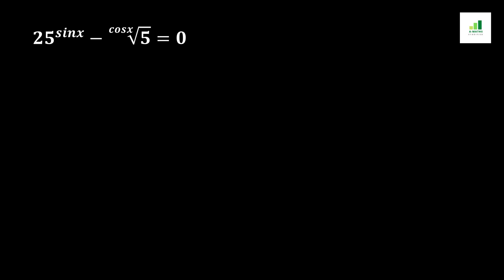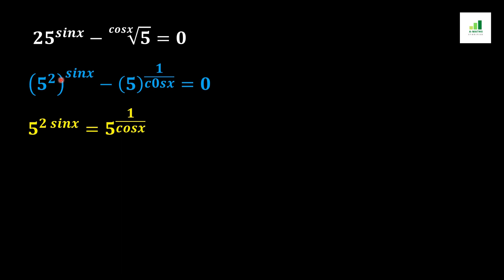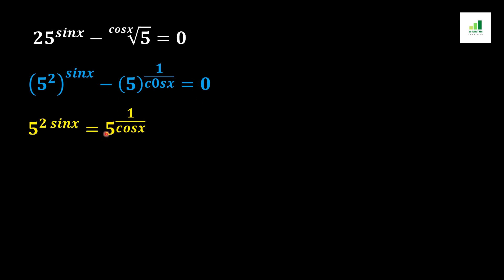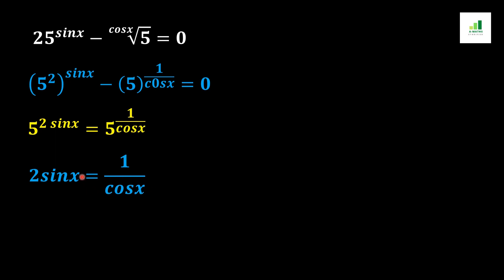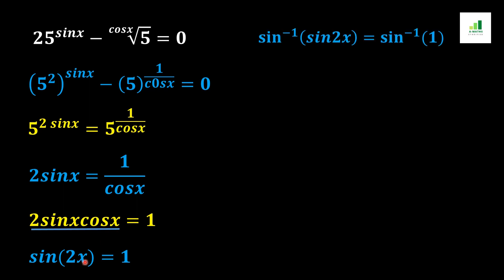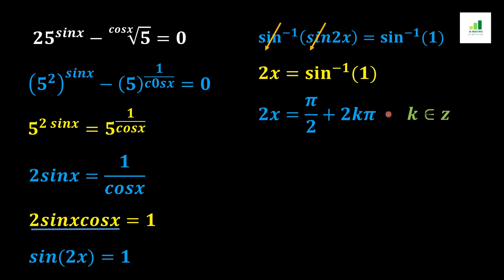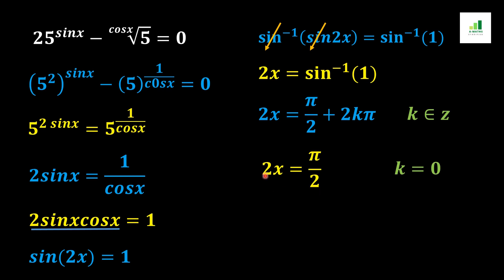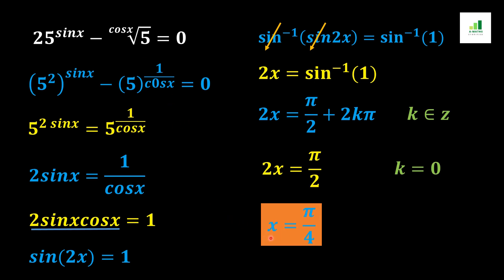How To Solve a Trigonometric Equation | Singapore Mathematical Olympiad| A-Maths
About Video!
"This tutorial demonstrates " Learn How To Solve a Trigonometric Equation For Singapore Mathematical Olympiad. Learn art of solving math problem to simplify the given problem. We will use magic math stick , the basic rule of algebra and  basic math operation to solve it. "

About Us!